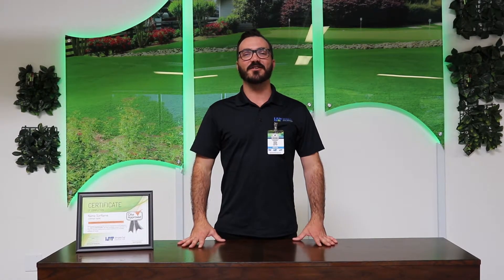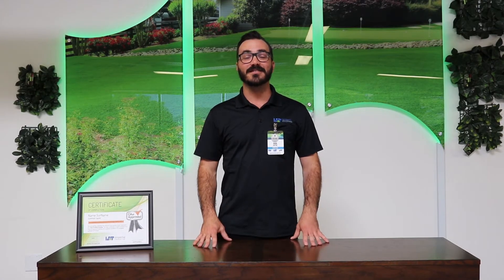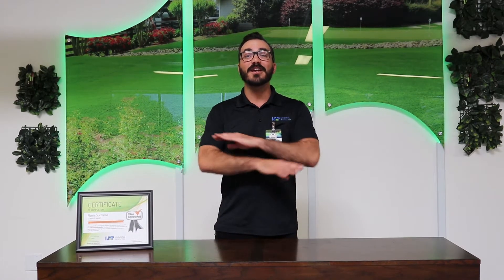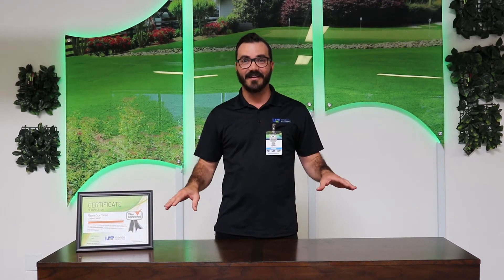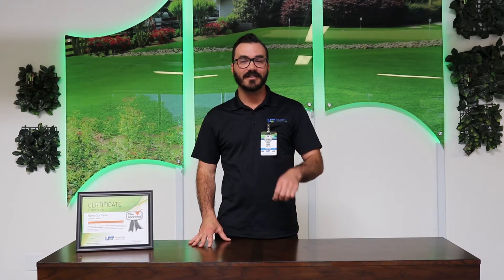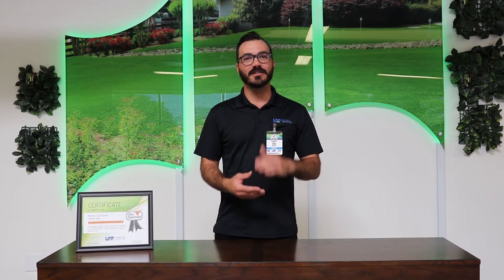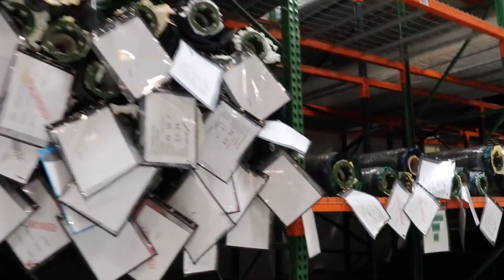Turf Tips | Remnants